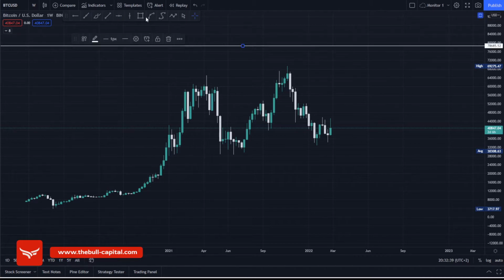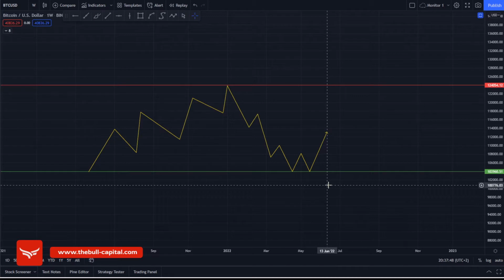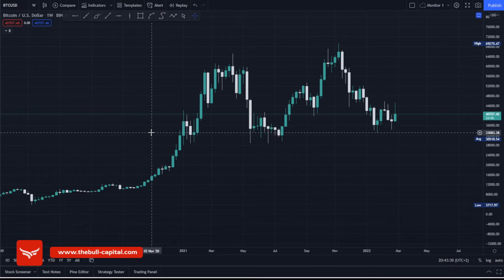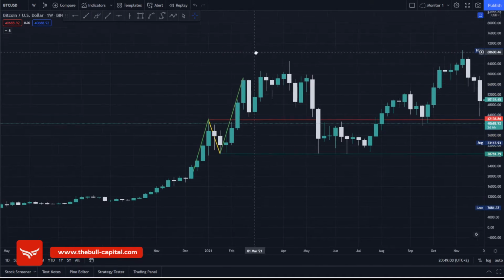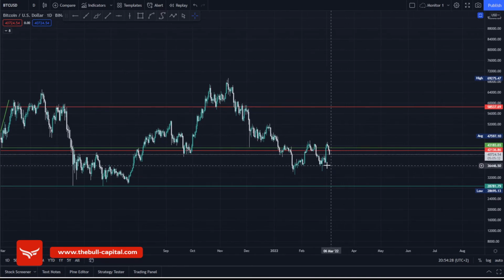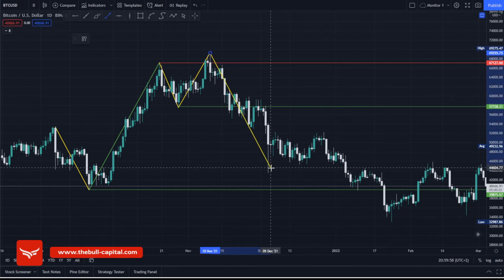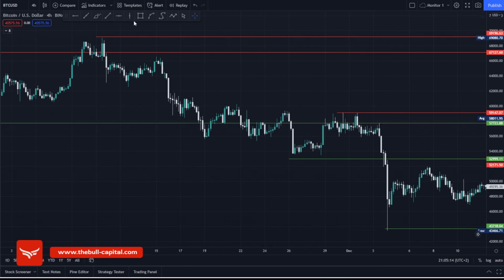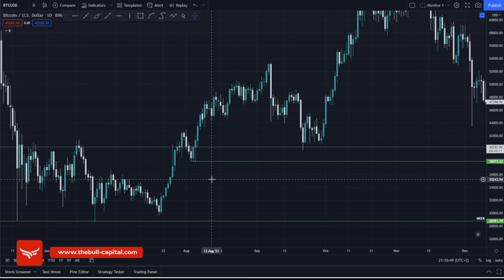Levels - Trading Academy ( Lesson 03 )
In this lesson, we gonna talk about what levels are. What are support and resistance and how to draw them.